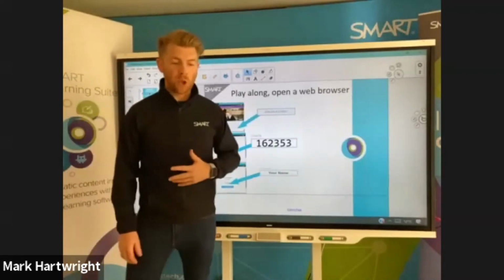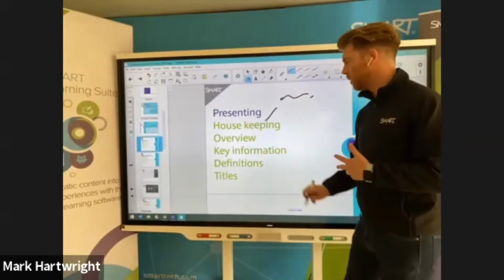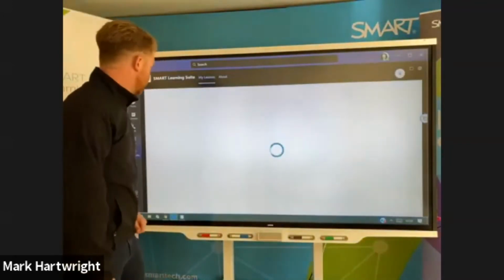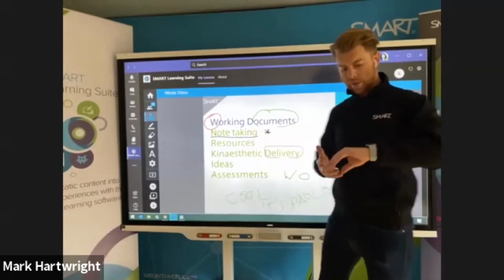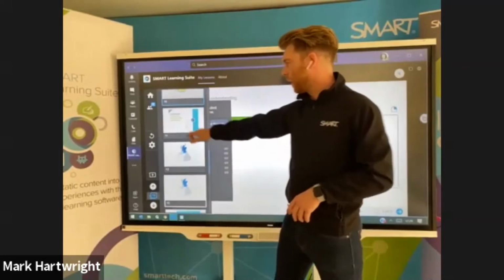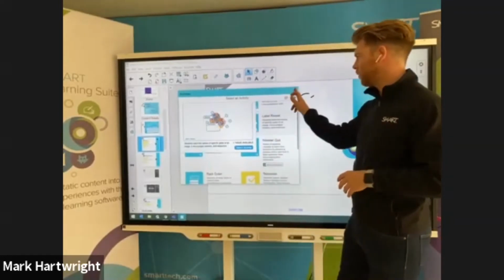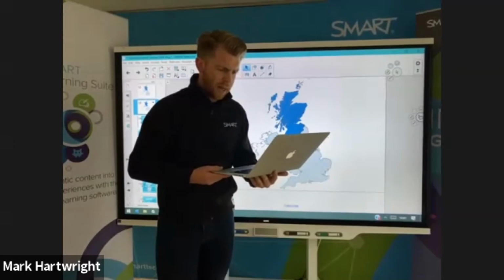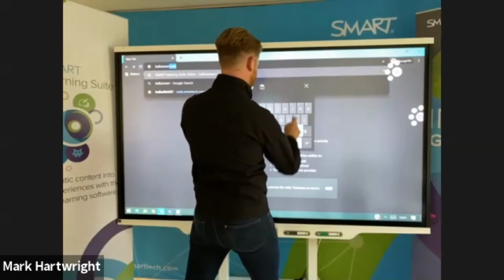Delivery Hybrid Lectures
As we continue to plan to start the next academic year and adapt our teaching methods, many Universities have already chosen a Hybrid approach. Join this 20-minute webinar to understand how SMART Learning Suite can support Presenting, Working Documents and collaboration within lectures.